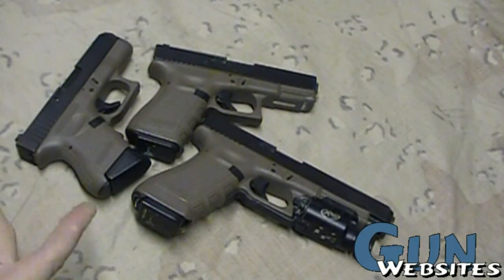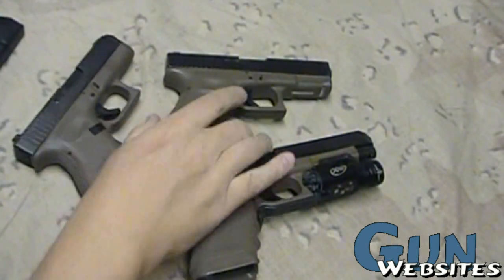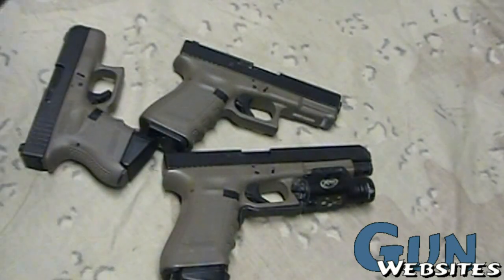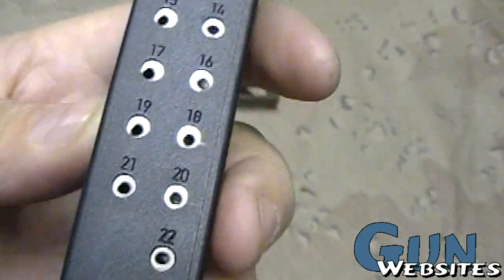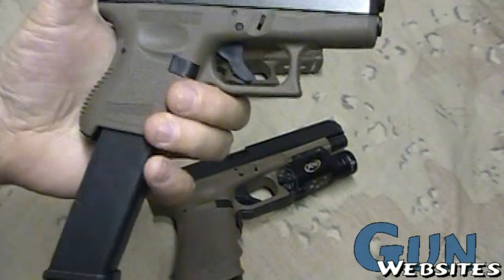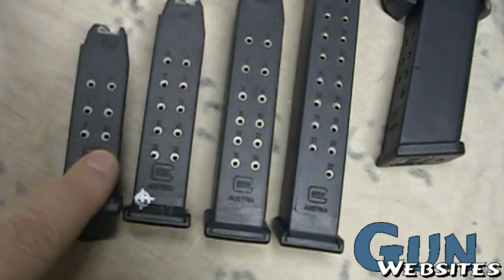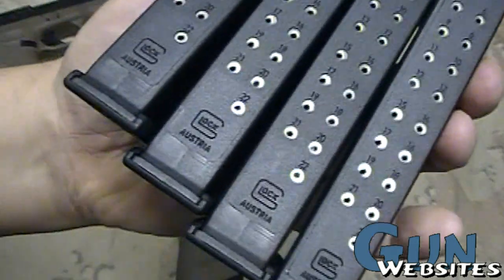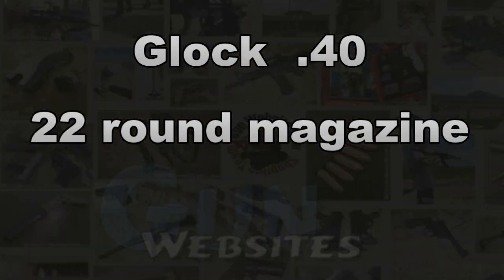Glock HiCap 40 cal Mag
Glock factory 22 round High Capacity 40 cal Magazine